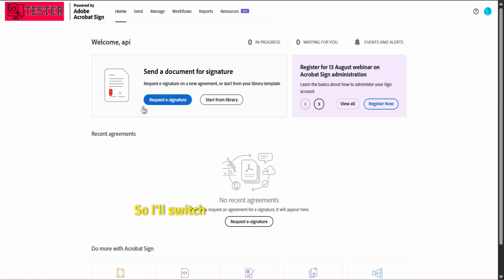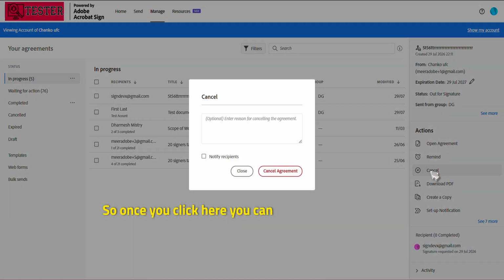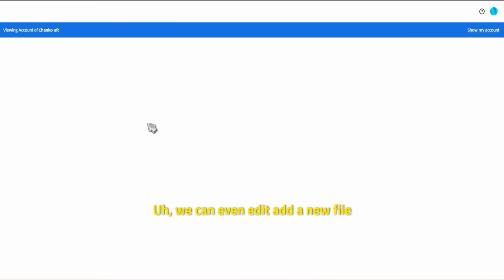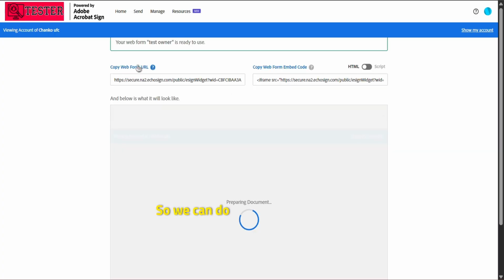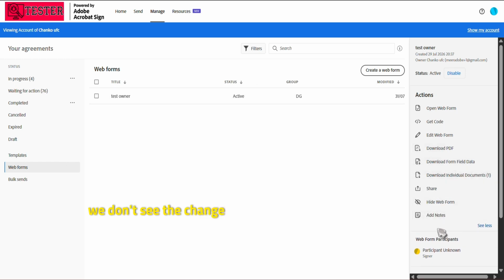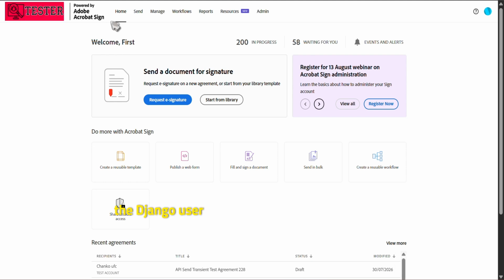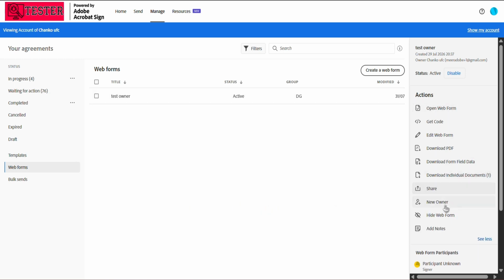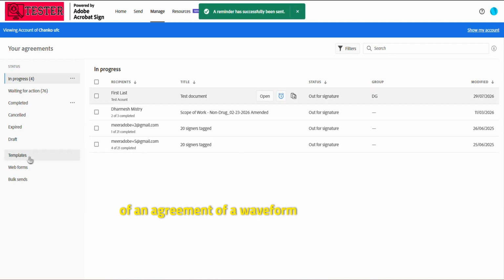Adobe Acrobat Sign | Change Ownership of Web Forms & Cancel Agreements in Advance Sharing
Description

In this Adobe Acrobat Sign tutorial, you'll learn how to manage ownership and agreements within the Advance Sharing feature.

In this video, we cover:
• How to change the ownership of Web Forms
• How to cancel agreements that are shared through Advance Sharing